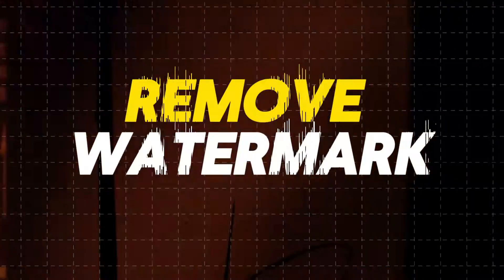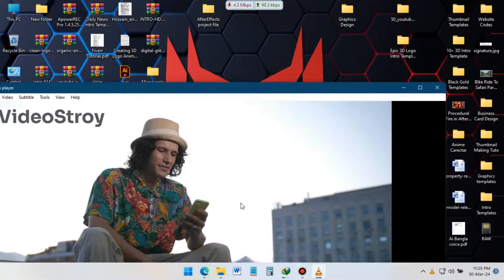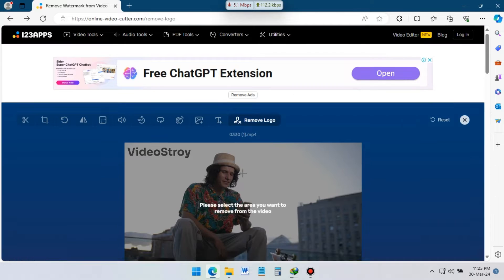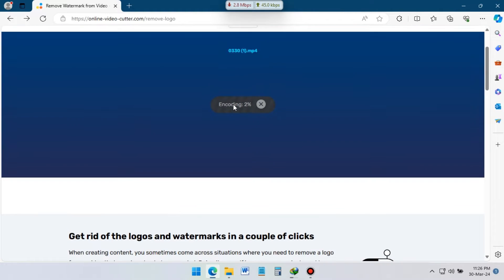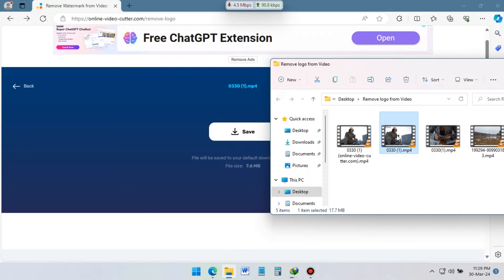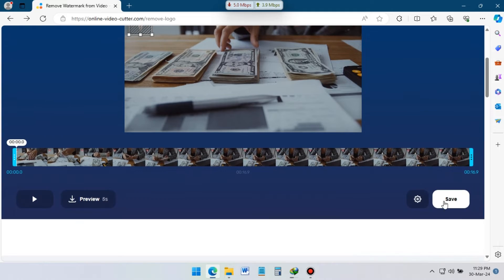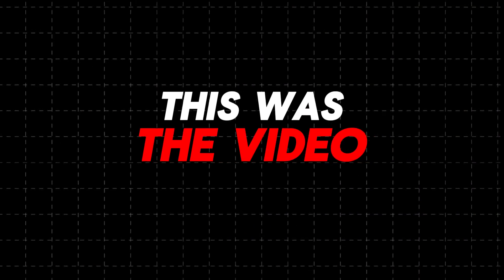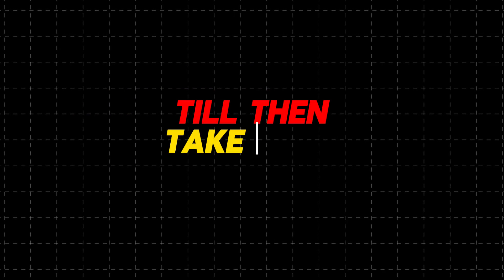How to Remove WATERMARK From Video - Watermark Remover from Video - Remove LOGO from video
How to Remove Watermark From Video - Watermark Remover from Video.
This video tutorial will show you exactly how to remove them easily! We'll explore different methods, from free online tools to software options, so you can find the best fit for your needs.

Wondershare Recoverit: Recover All Your Ultra HD 4K/8K Videos at Once

Get ready to say goodbye to distracting watermarks and hello to clean, professional-looking videos!
So, let's see how you can Remove LOGO & WATERMARK from Any Video.